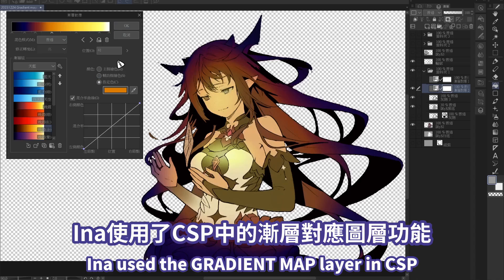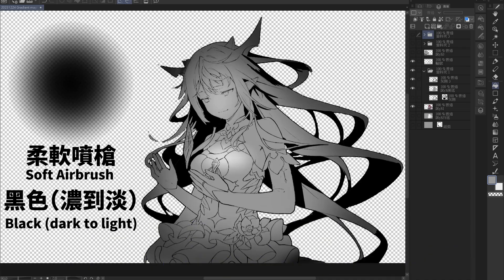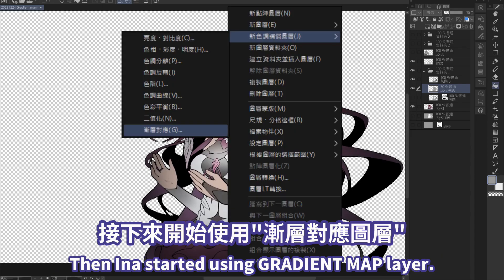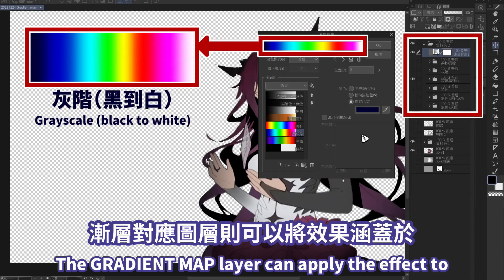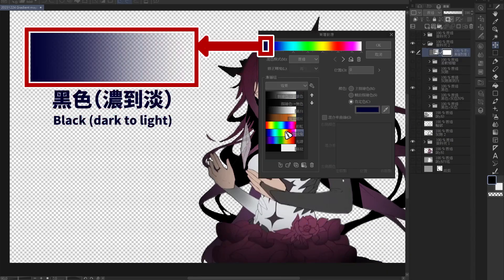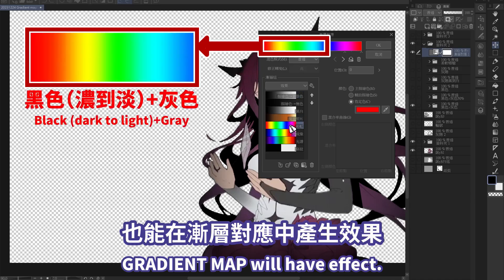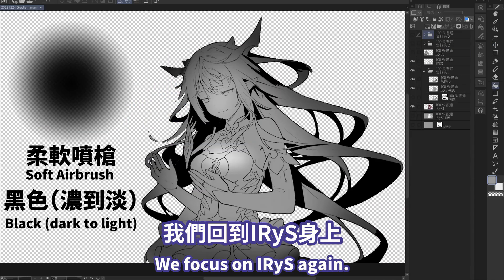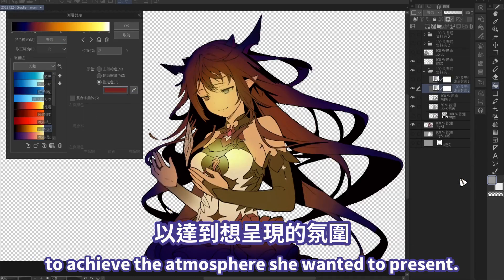瞬間轉換氛圍－CSP漸層對應 (Ina的繪圖技巧21－Ina Drawing 101-CSP Gradient Map) (Hololive Ninomae Ina‘nis) clip studio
影片內使用的繪圖軟體：Clip studio Paint

Ina使用了CSP中的漸層對應圖層功能，讓陰影更加生動。

為了深入了解Ina的做法，
我擷取了許多實況圖片，把IRyS的線稿提取出來，
再一步一步照著Ina的繪圖步驟操作一遍，
加灰色底圖、畫陰影、使用漸層對應，
還真的能重現出Ina所設定的氛圍，
連她選取了哪一種漸層對應都能還原。XD

不過畢竟是猜測，所以如有誤謬之處敬請見諒。

影片最後讓大家猜猜看哪裡用到了漸層對應。

00:00 Opening
00:11 Shadows
00:45 Gradient Map
01:34 Explanation of Gradient Map
03:23 Ina in the onsen

Ina used the GRADIENT MAP layer in CSP to bring the shadows to life.

To gain a deeper understanding of Ina’s approach,
I captured a lot of stream pictures and extracted the lineart of IRyS.
Then I followed Ina's steps to draw step by step.
I add a gray background, draw shadows, and use GRADIENT MAP.
It really recreates the atmosphere set by Ina.
Even the GRADIENT MAP she chose can be reappeared. lol

But this is just speculation after all, so please forgive me if there are any inaccuracies.

Let's guess where GRADIENT MAP is used in the movie finale.

推廣與收藏賞析用，請勿無斷轉載。

Source:
【DRAWING】 TONIGHT WE DRAW